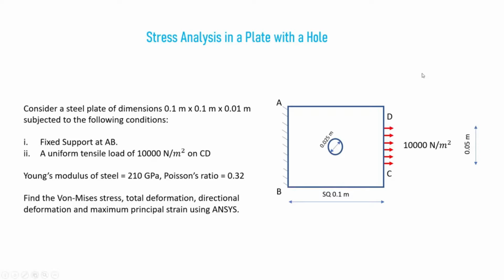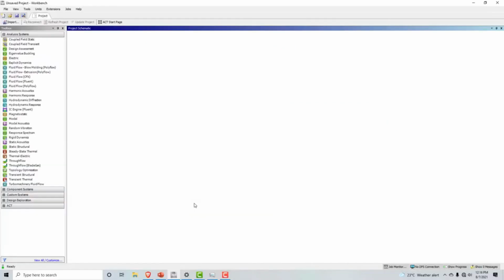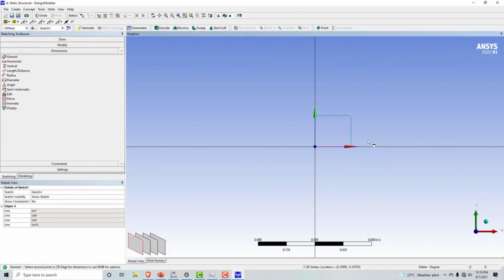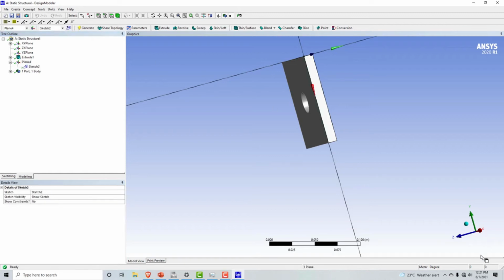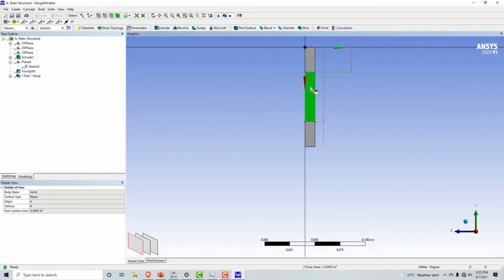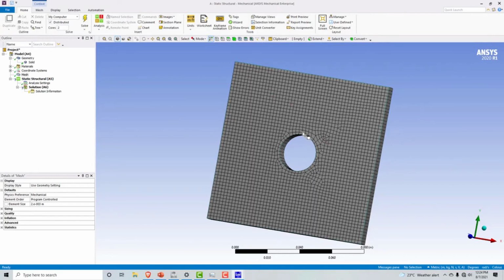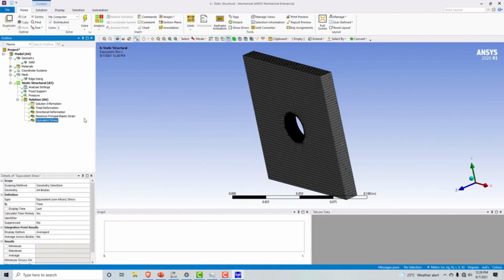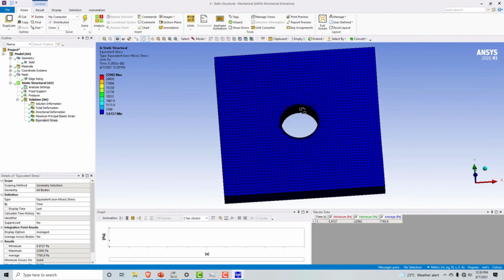ANSYS Structural Tutorial 2: Structural Analysis of a Plate with a Hole (Step by Step)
This video covers the ANSYS 2020 R2 workbench tutorial to analyze the deformation, stress & strain in a plate with a hole at the center.

This video is a part of "ANSYS tutorials" playlist from the Knowledge Alpha. This playlist contains tutorials on ANSYS Workbench, including the Structural and Fluent modules.